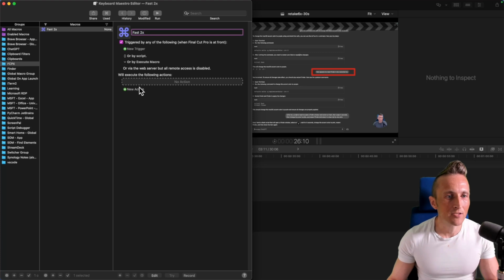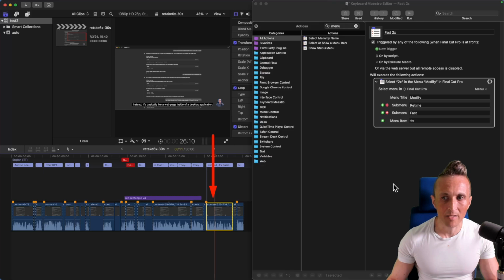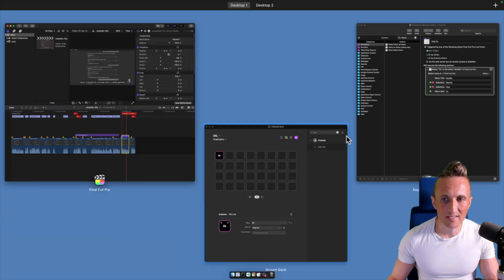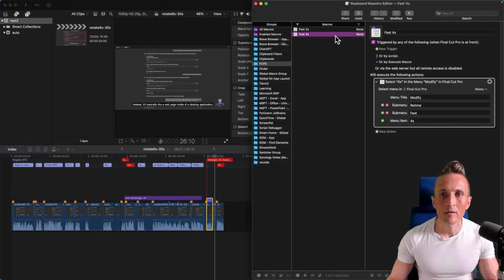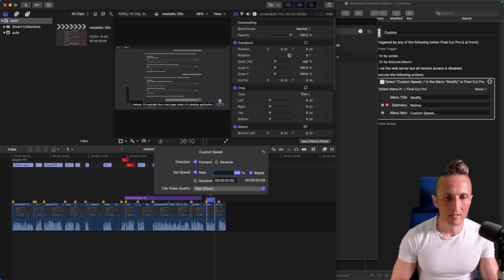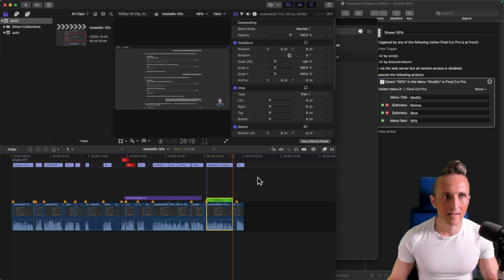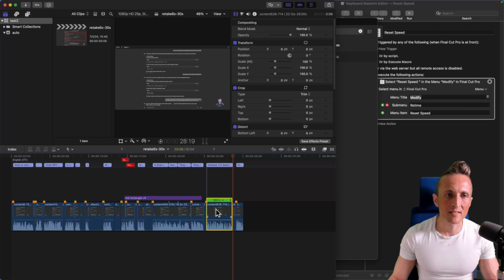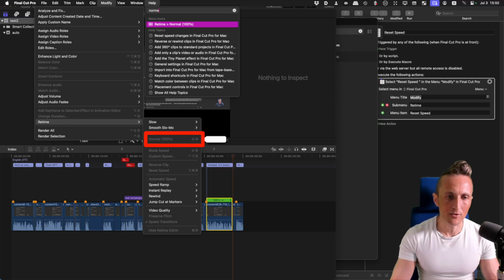Menu Item Actions in StreamDeck via Keyboard Maestro - feat Final Cut Pro retiming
Today I'm setting up a new streamdeck profile for Final Cut Pro. And the first set of buttons involve activating menu items which cannot be done directly in StreamDeck's configuration (AFAIK there isn't even a third party plugin to activate menu items). NBD, Keyboard Maestro can handle menu items. So, I show how to set all of that up to create retiming buttons for altering clip speeds in FCPX.